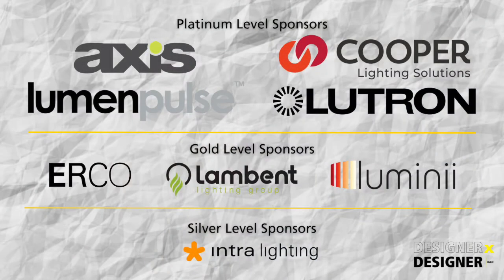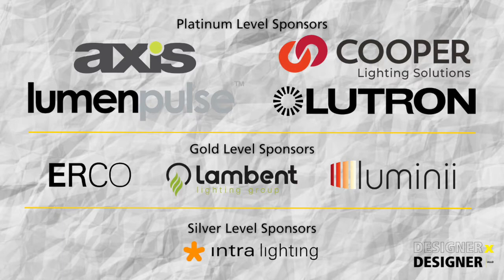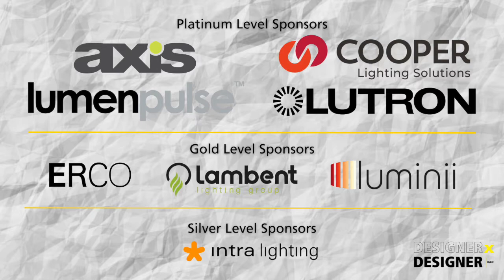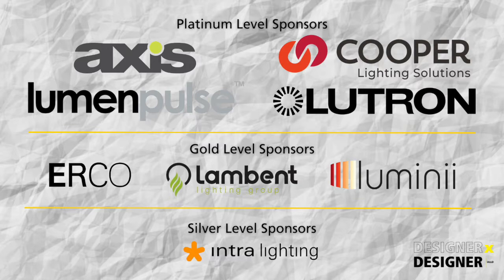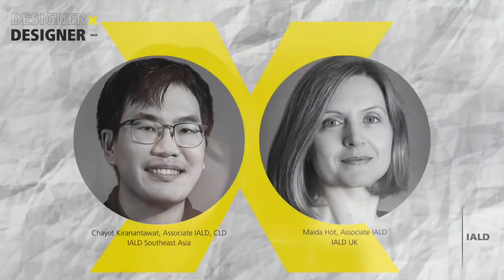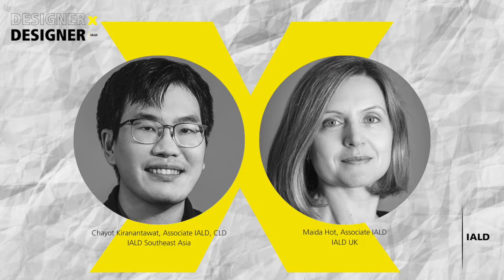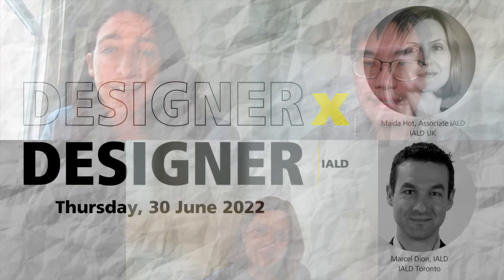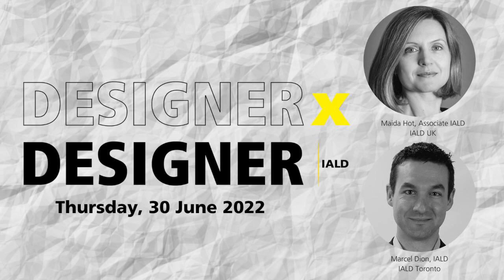Designer x Designer: Chayot Kiranantawat, Associate IALD, CLD + Maida Hot, Associate IALD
Our ninth episode of Designer by Designer features an interview with Maida Hot, Associate IALD from the IALD UK chapter by Chayot Kiranantawat, Associate IALD, CLD from the IALD Southeast Asia chapter.

Designer x Designer is IALD's new virtual series of one-on-one interviews with and by lighting designers around the world.

Join us for intimate conversations and get an in-depth look into the minds and lives of your fellow lighting designers. Learn what challenges, guides and inspires your global peers and have the chance to ask them questions about all things lighting design.